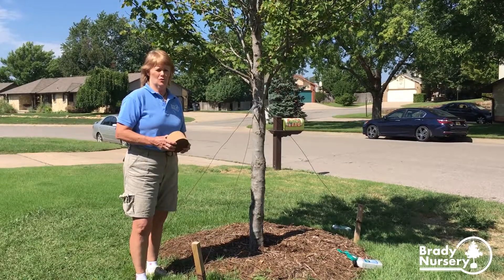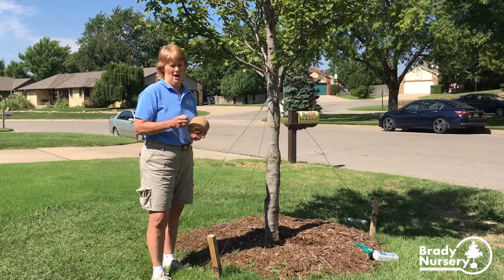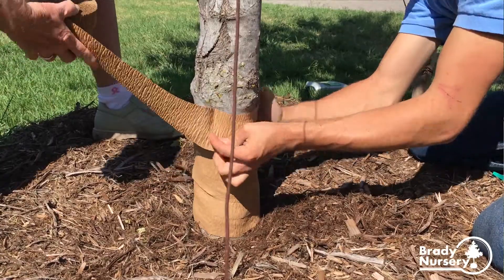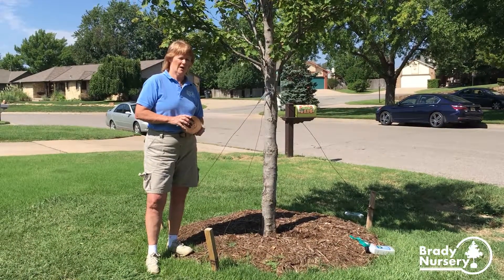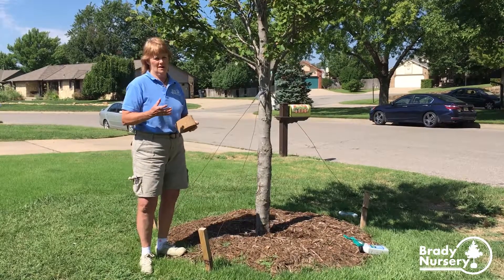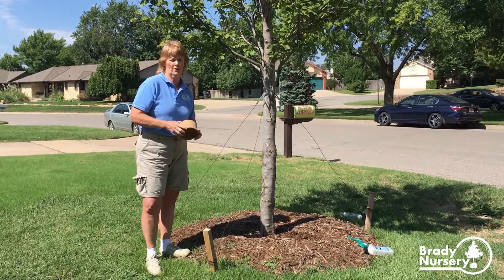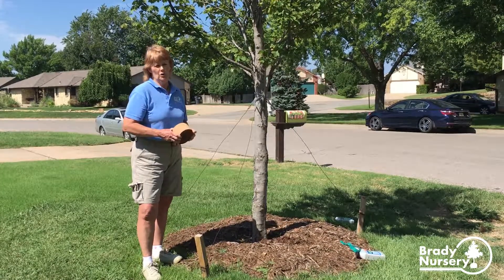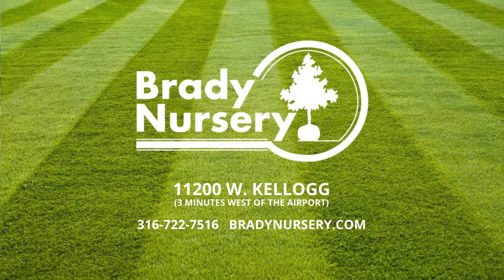Fall Tree Wrapping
Have you recently planted new trees in your yard? Now's the time to start wrapping your trees to protect them from winter damages! Cathy's here to show you how to properly wrap your tree and what products you should be using.